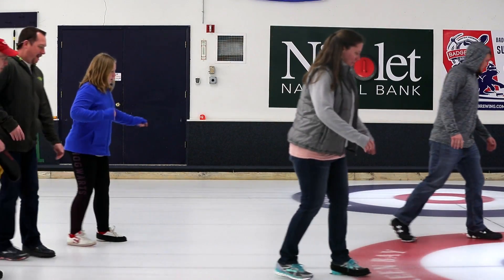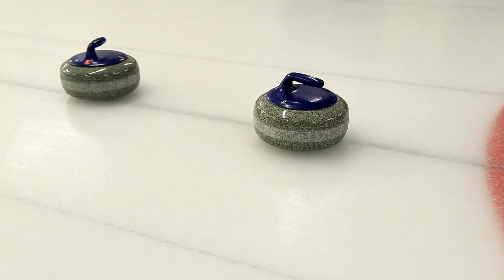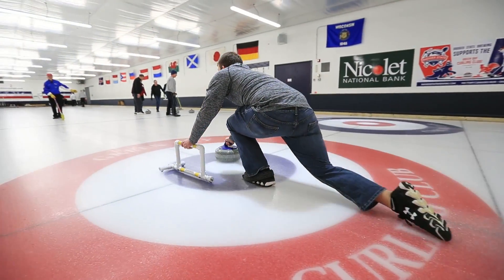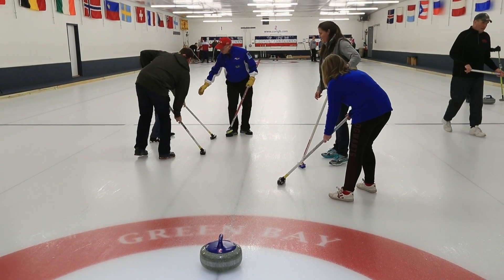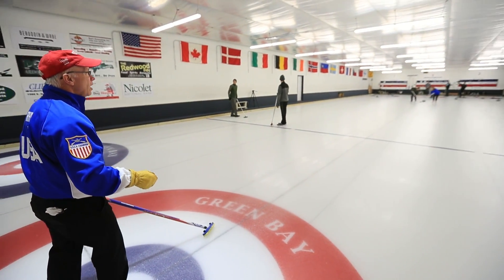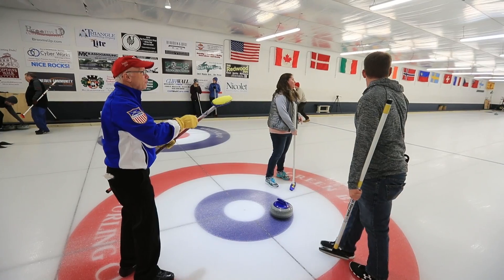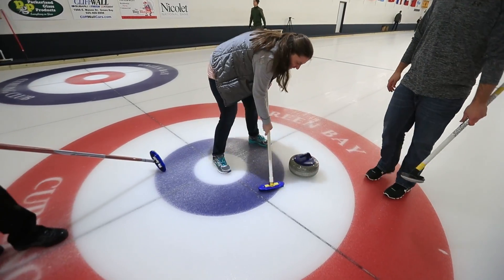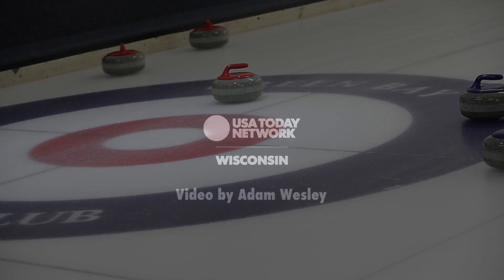Just how 'easy' is curling?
Newcomers to the sport of curling try their hands at the sport in a curling class at the Green Bay Curling Club on Feb. 23, 2018.